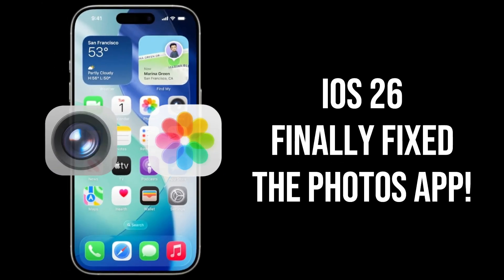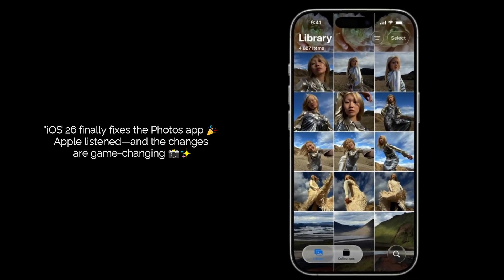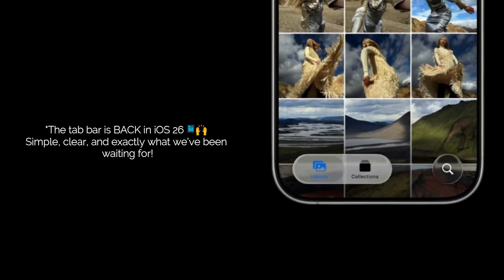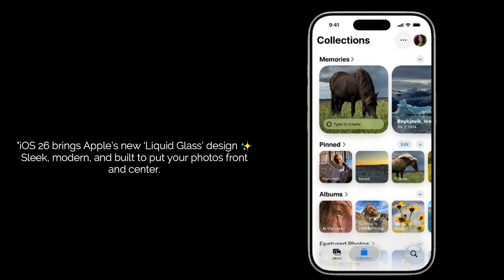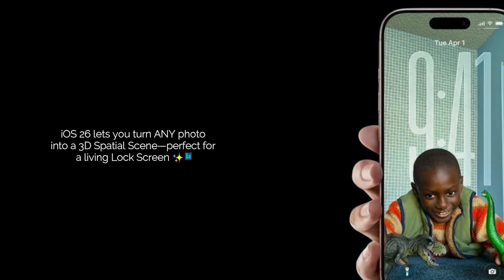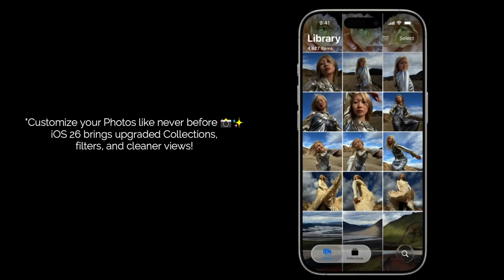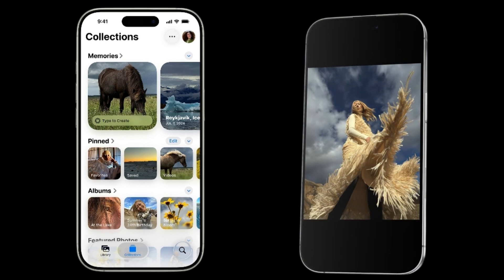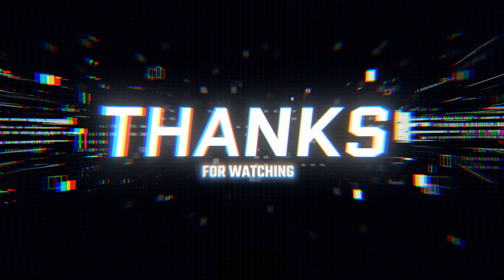iOS 26 FINALLY Fixed the Photos App! (All the New Features You Need to Know)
The iOS 18 Photos app was a mess, but with iOS 26, Apple has finally listened! The Photos app is completely redesigned with the return of a beloved feature, a stunning new look, and a mind-blowing feature called Spatial Scenes. In this video, I'll show you every major change you need to know about.